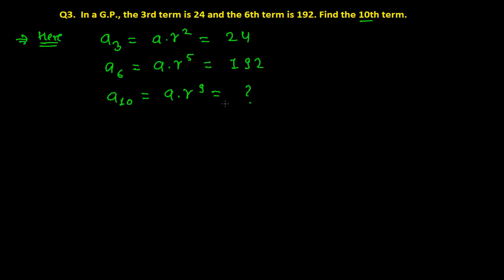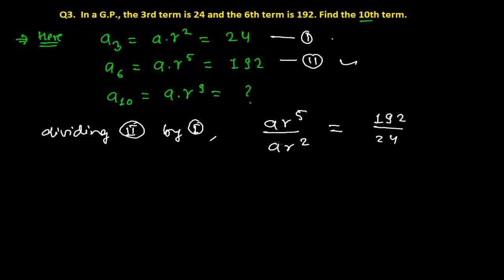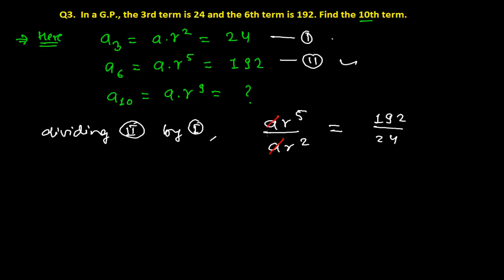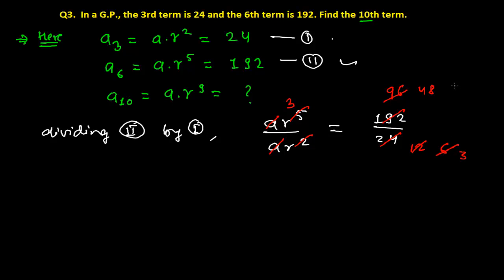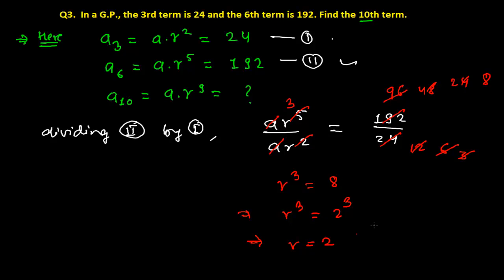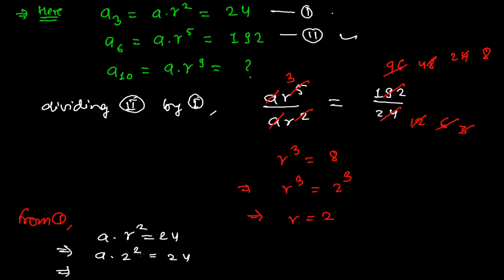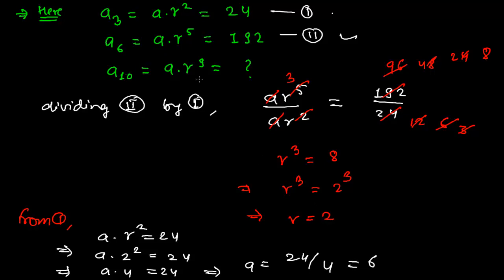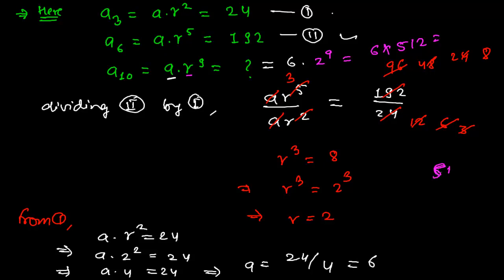How to Find the Nth term of Geometric Sequence from Given Relation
- free systematic study of Geometric Sequence.
To find the nth term of geometric sequence we need to use the nth term formula. It looks quite easy. But friend what will we do if we have not got neither first term nor common ratio. We have to solve the relation given in the geometric sequence problem as we have done in this geometric sequence problem, where we have to find the 10th term which behaves as nth term of geometric sequence.